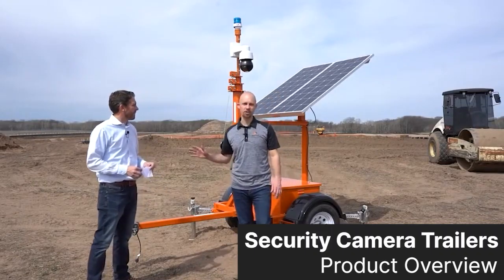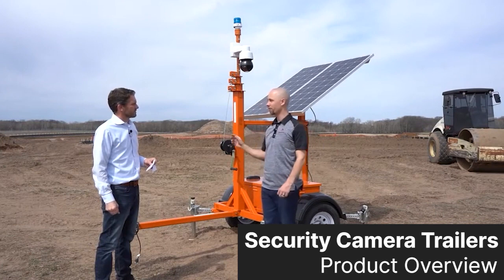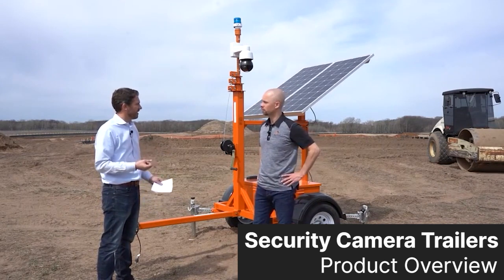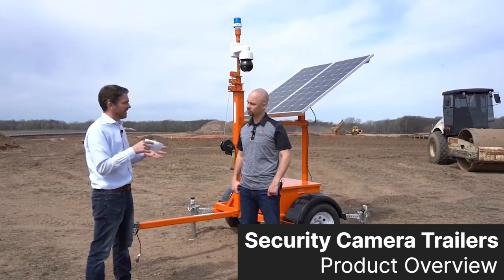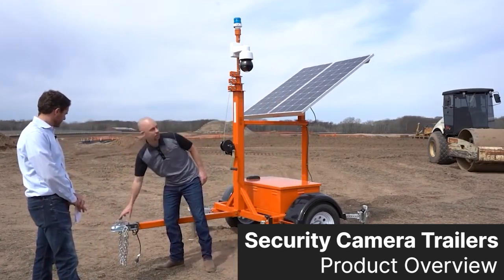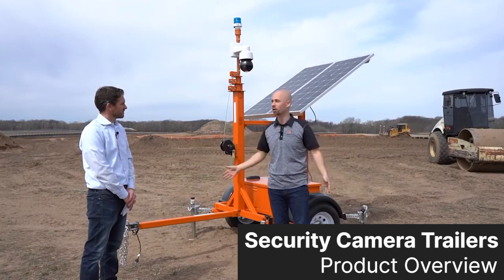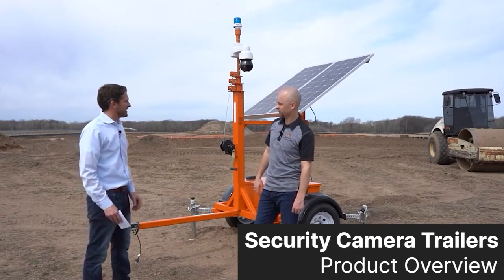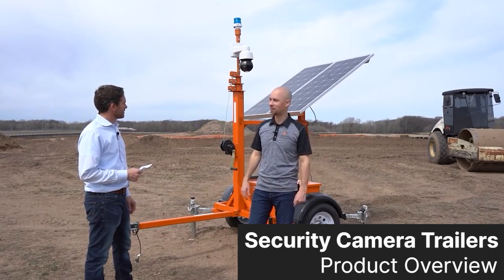Security Camera Trailers - Product Overview | Morrison Security